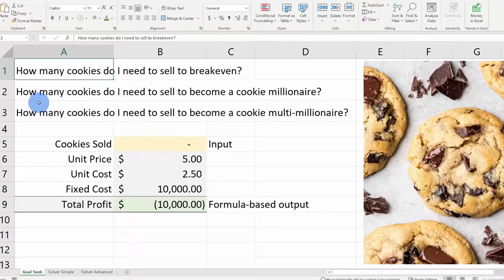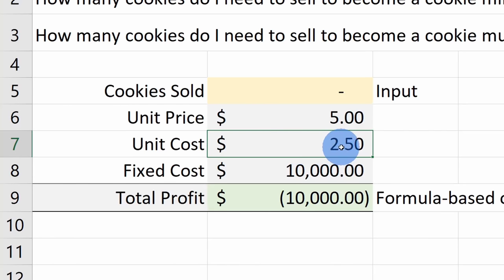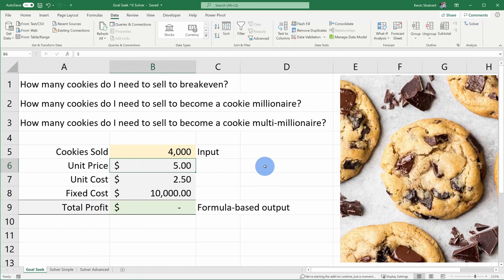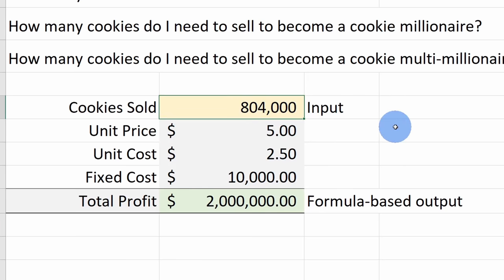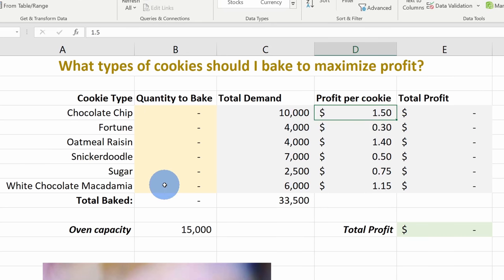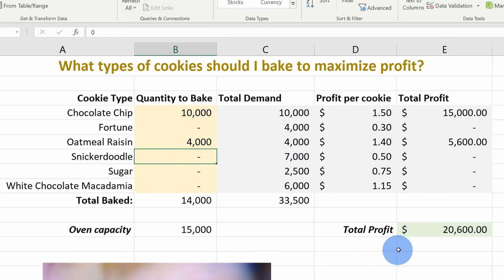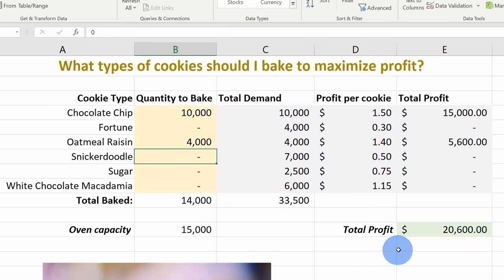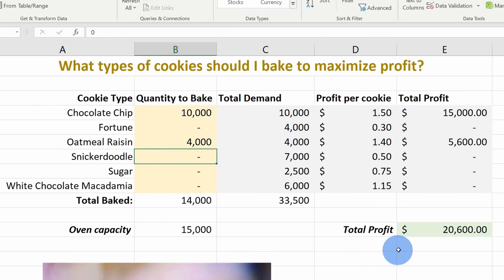Excel Solver & Goal Seek Tutorial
In this step-by-step tutorial, learn how to use Goal Seek & Solver in Microsoft Excel. With Goal Seek, you can find the result you want by adjusting an input value. Solver is a Microsoft Excel add-in program you can use for what-if analysis. Use Solver to find an optimal (maximum or minimum) value for a formula in one cell subject to constraints, or limits, on the values of other formula cells on a worksheet.

⌚ Timestamps
0:00 Introduction
1:49 Goal Seek
8:26 Turn on Solver
9:56 Solver Simple Example
12:11 Solver Advanced Example
22:49 Wrap up